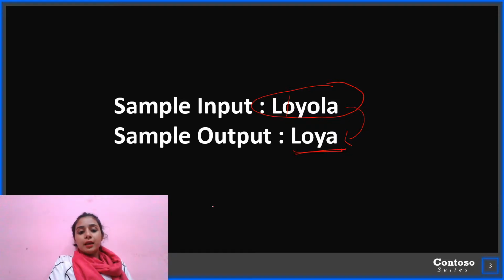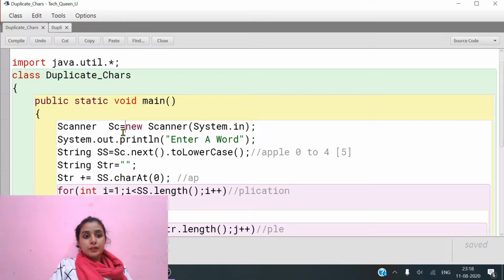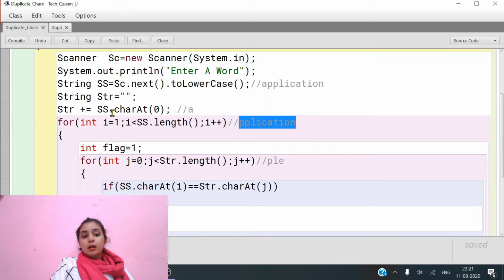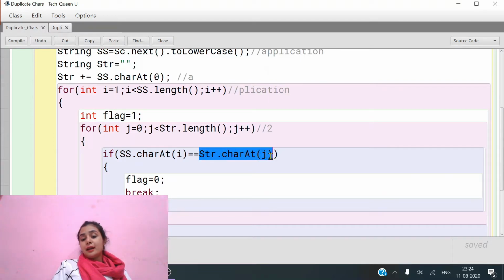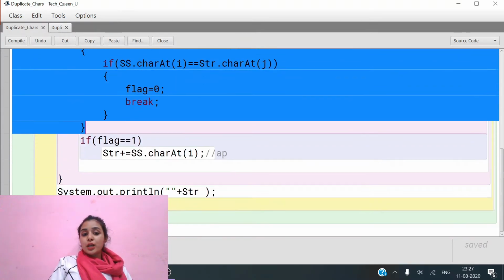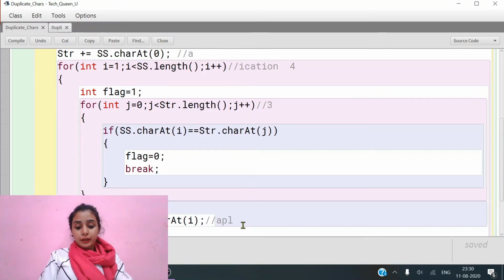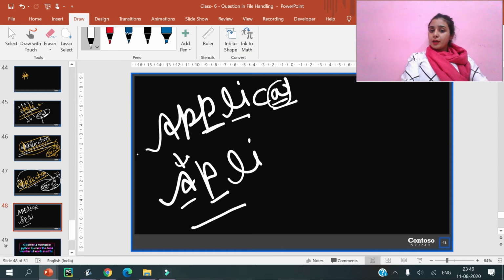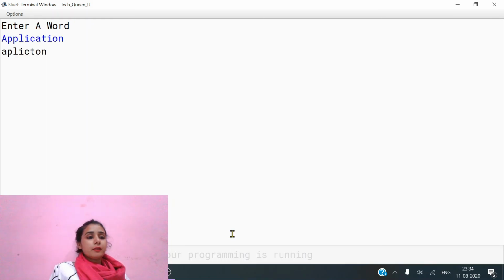Java Program to Remove Repeated Letters in a String || ICSE Class 10th Computer Application